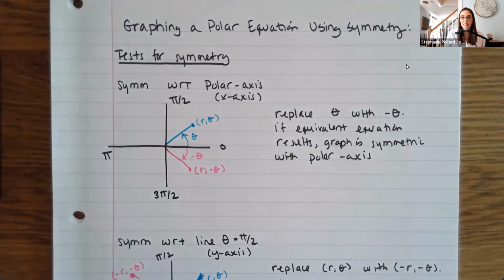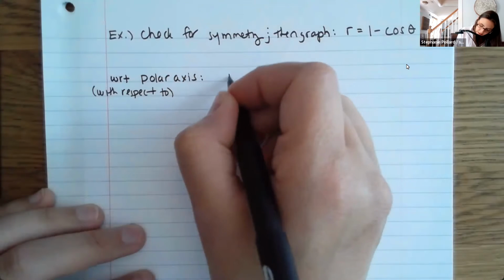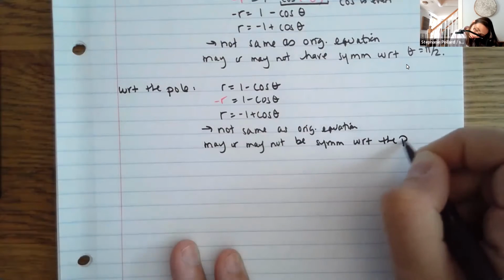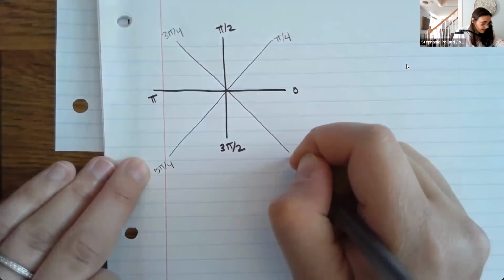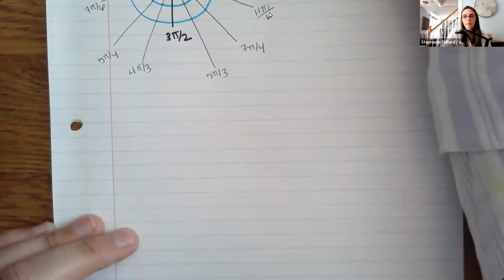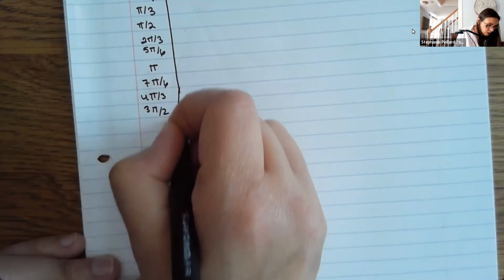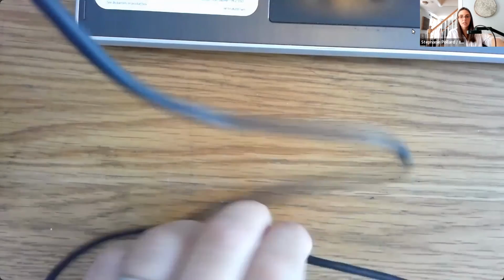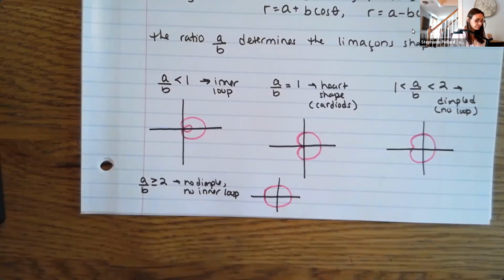MAT163: Graphing Polar Equations, Part 2 of 4